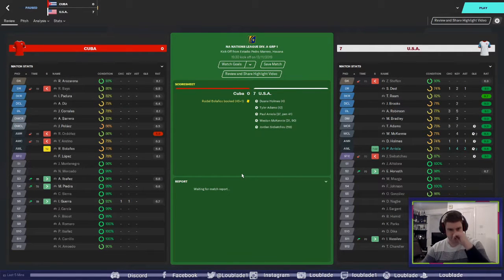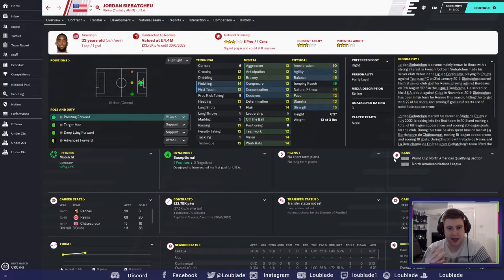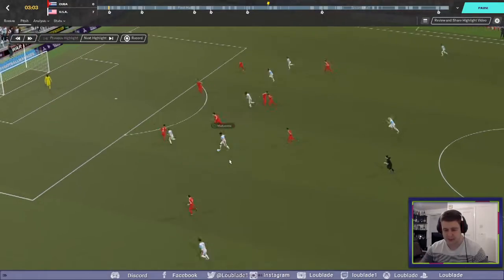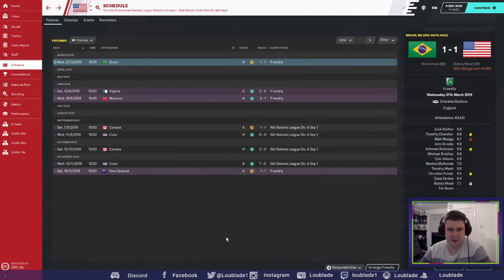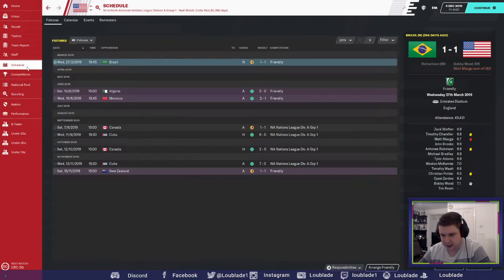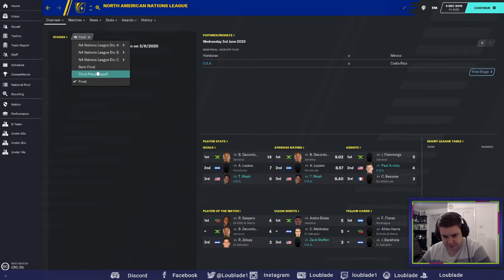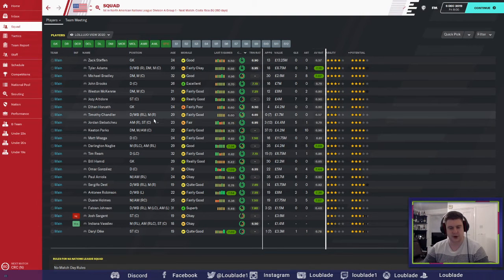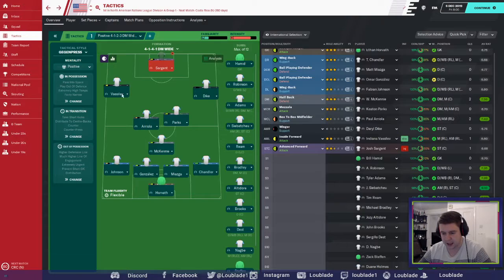The American Dream Episode 5 "Nations League MOTD" Football Manager 2020. Welcome To America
So some numpty recorded two episodes but didnt turn his mic on! Here's a very different style of video today with highlights from our two remaining games in the Nations League as we continue as Head Coach of the USA Mens football (Soccer) team. Take a look at how we get on in our American Adventure!